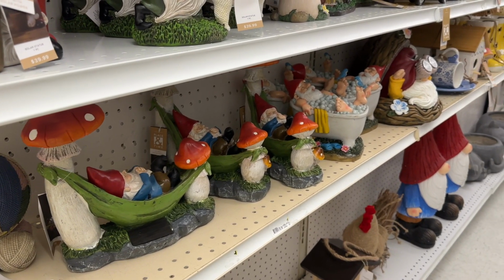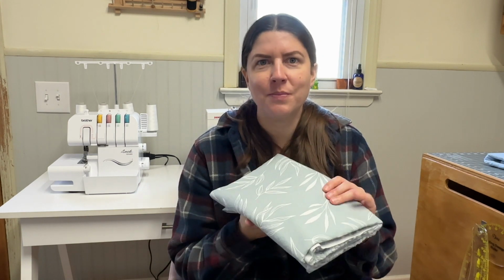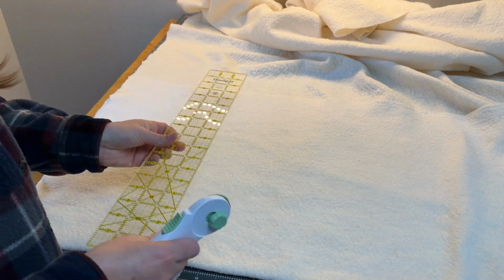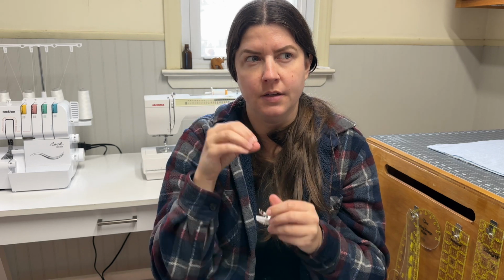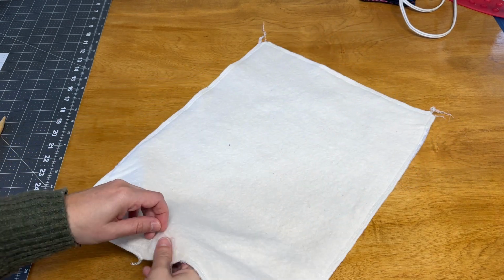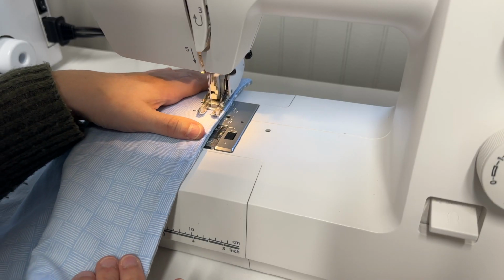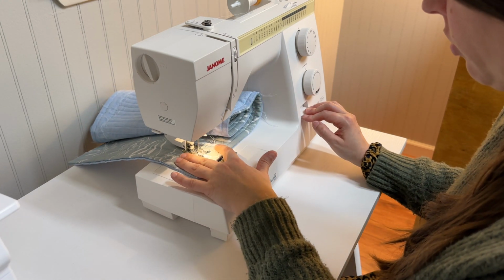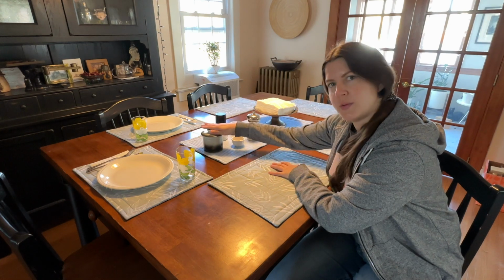Reversible Placemats with a Matching Table Runner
These placemats and the table runner were a great way to add a touch of spring to our home.